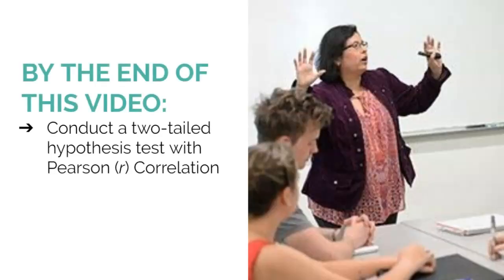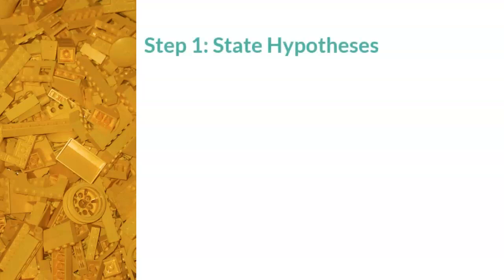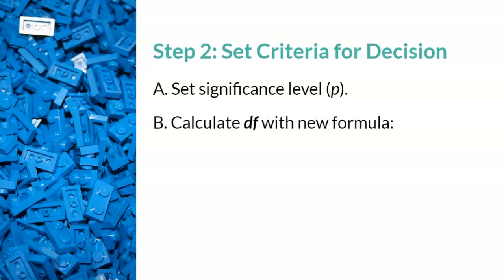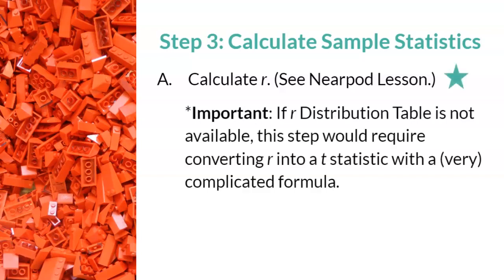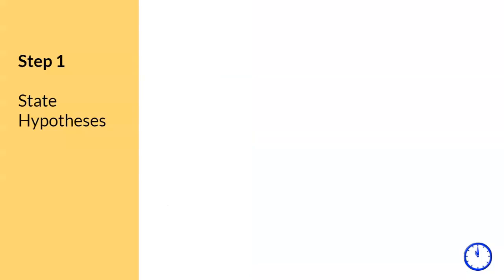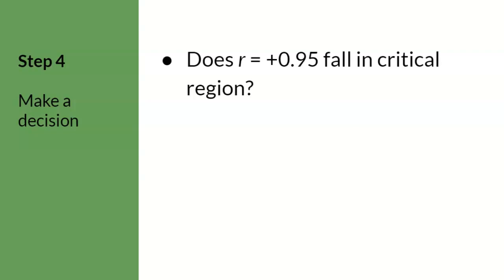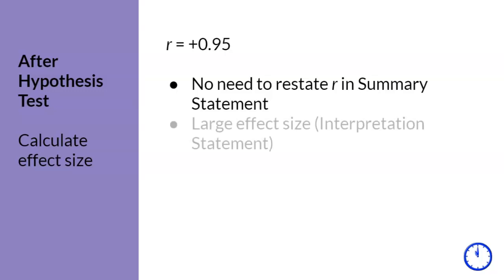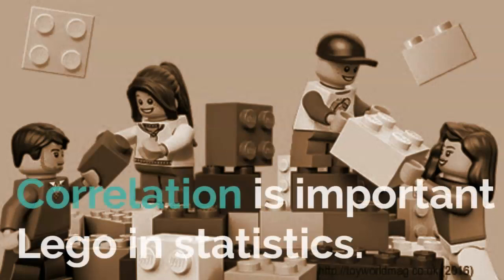PSY 230: Hypothesis Test with Pearson (r) Correlation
This video reviews how to conduct a two-tailed hypothesis test with Pearson (r) Correlation. This video was made for Dr. Zoila G. Tovar-Blank's PSY 230 online courses at Chandler-Gilbert Community College, Chandler, AZ.